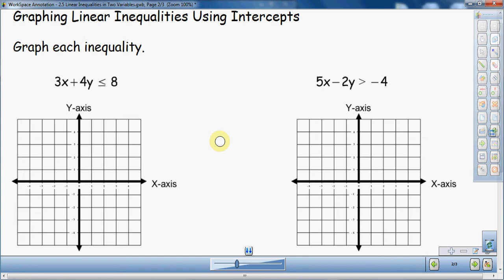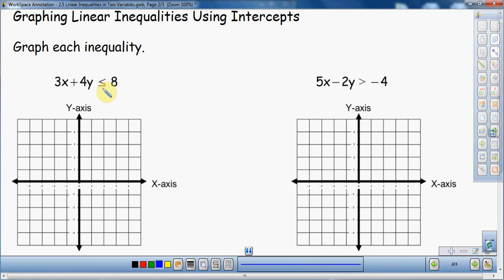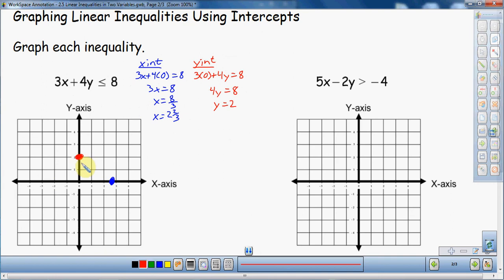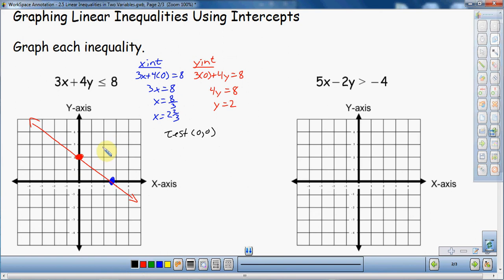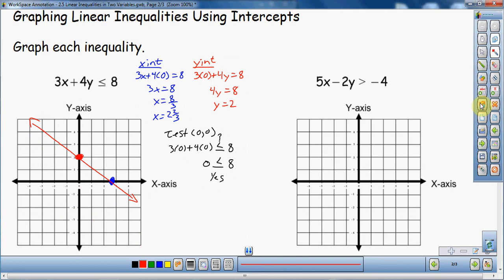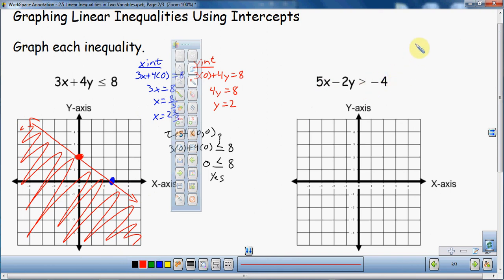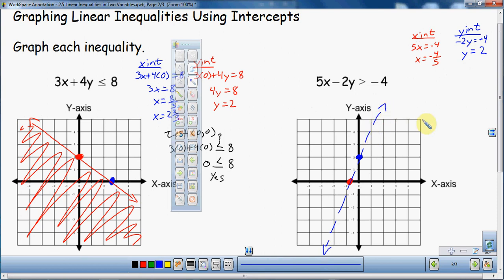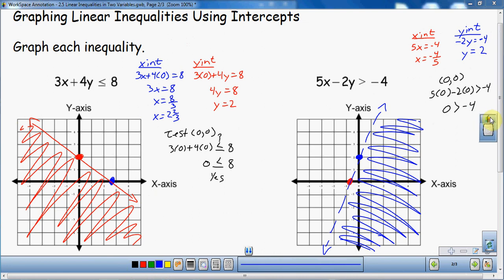Graphing Linear Inequalities Using Intercepts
How to graph Linear Inequalities using x- and y-intercepts